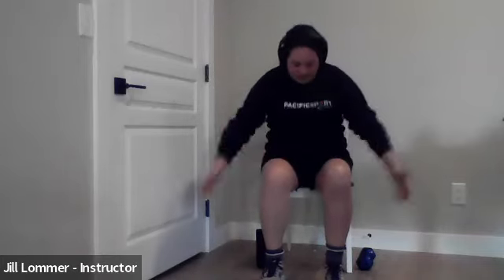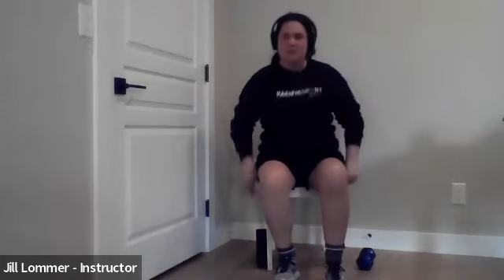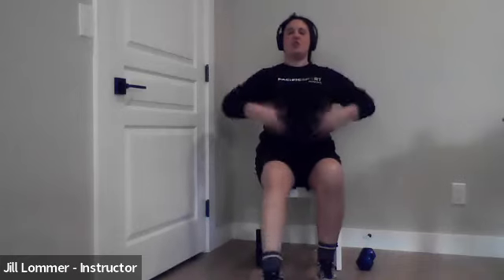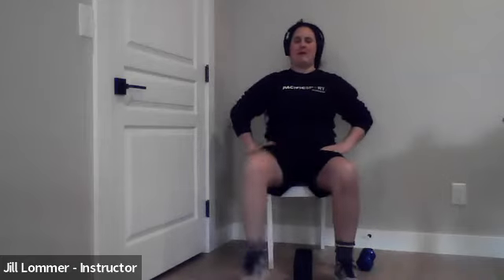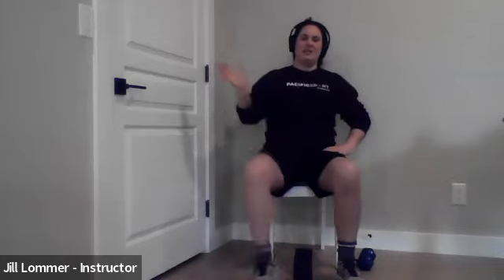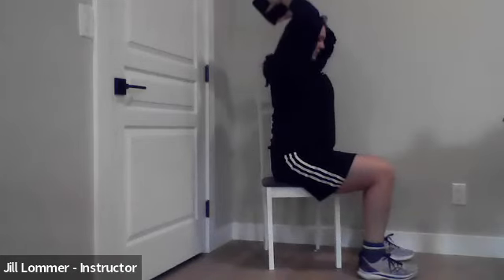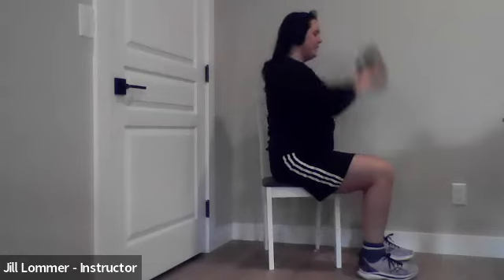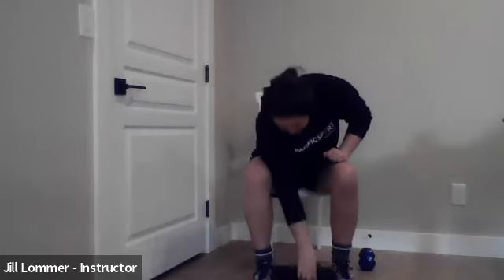Breathe Right Exercise Class - February 28, 2023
ABOUT OUR INSTRUCTOR:
Jill Lommer is an exercise rehabilitation therapist, experienced in supporting those living with COPD and other chronic lung conditions. In every class, Jill includes a warm-up, cardio, strength training, and cool down stretches. Suitable for all fitness levels.